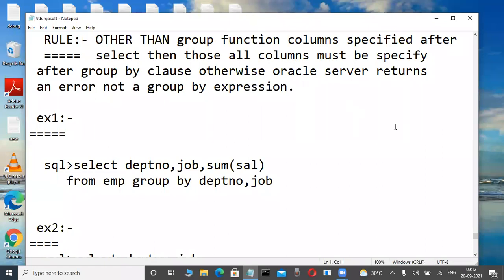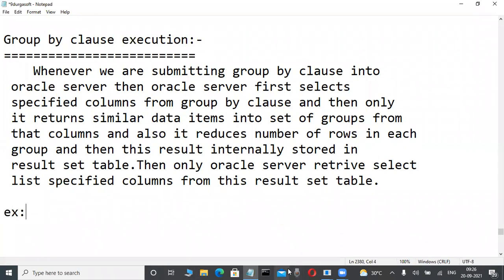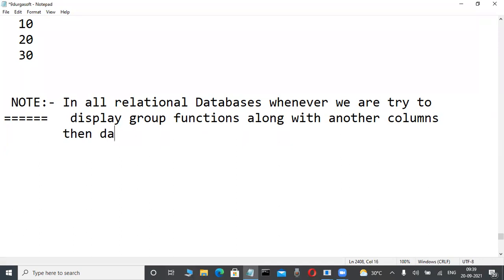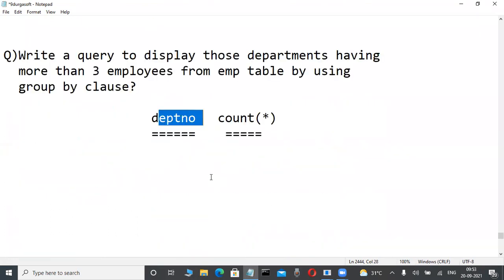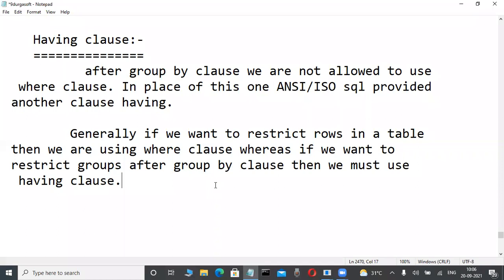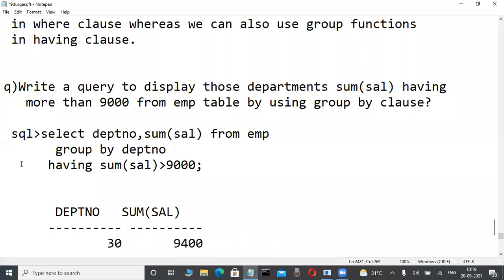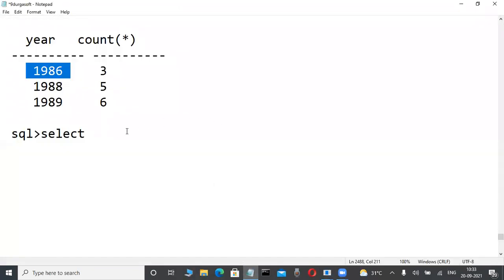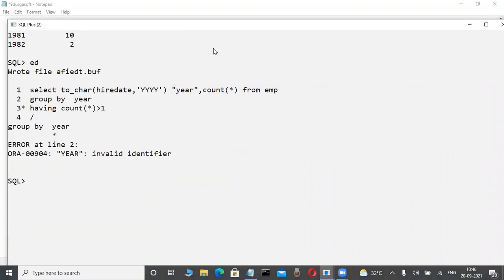Oracle 19c Tutorials | Session - 35 | by Murali Sir